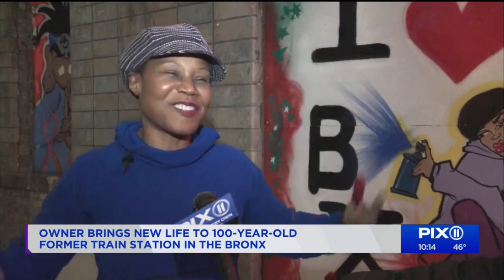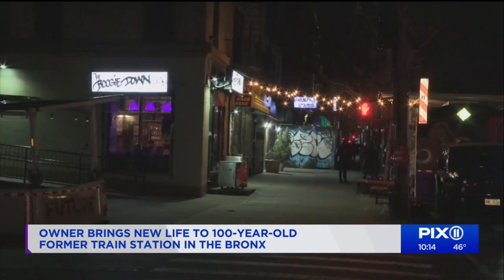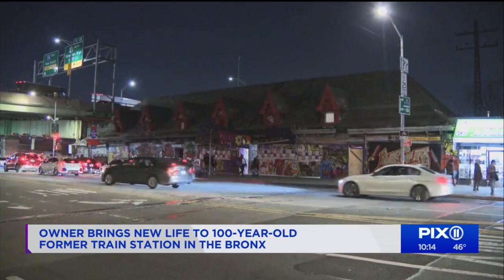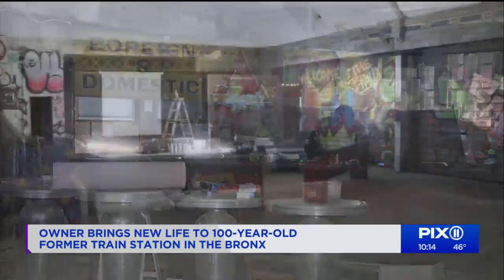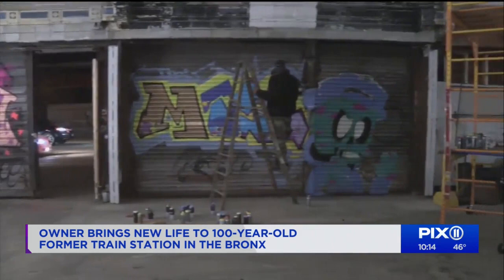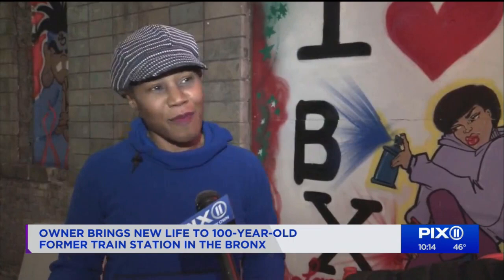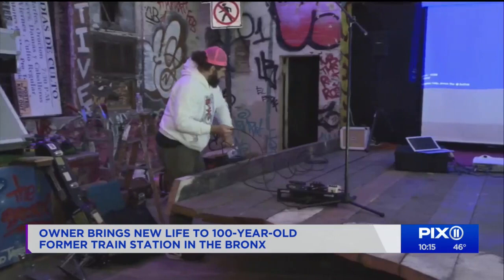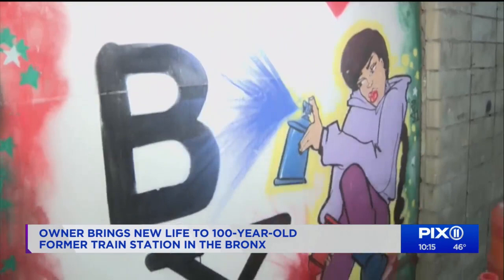Owner brings new life to former Bronx train station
For the past decade, people have been walking by a boarded-up building along Hunts Point Avenue in the Bronx. This weekend, a transformation is underway, all thanks to a local businesswoman.